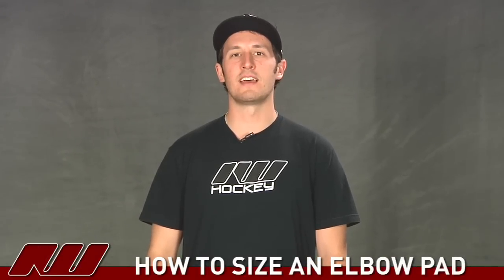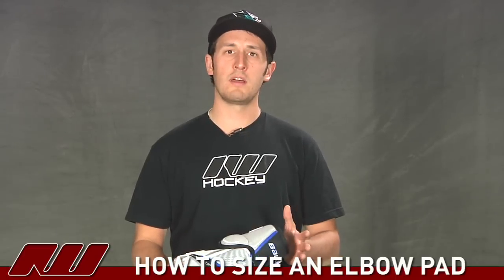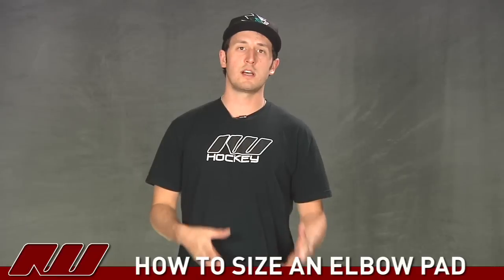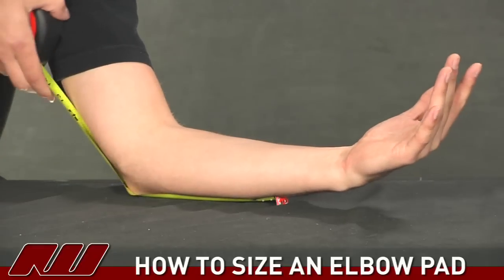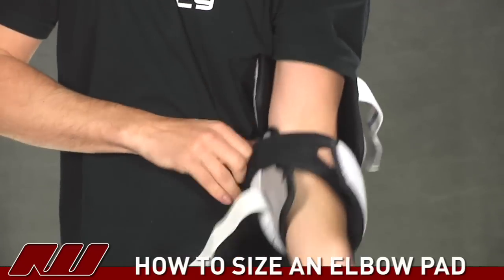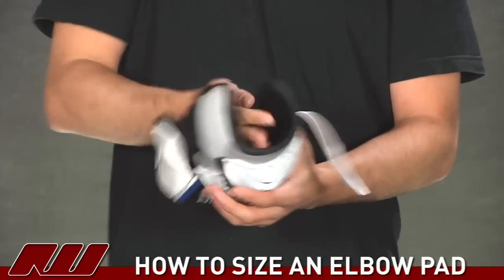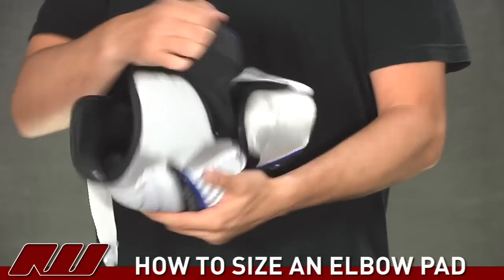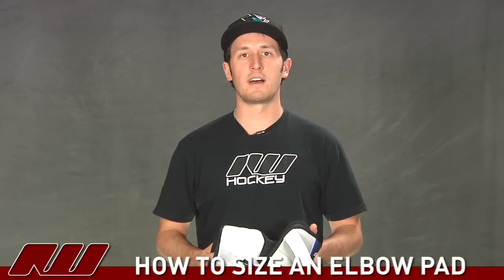How to Size a Hockey Elbow Pad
Tyson from IW explains how to properly size a Hockey Elbow Pad. Available @